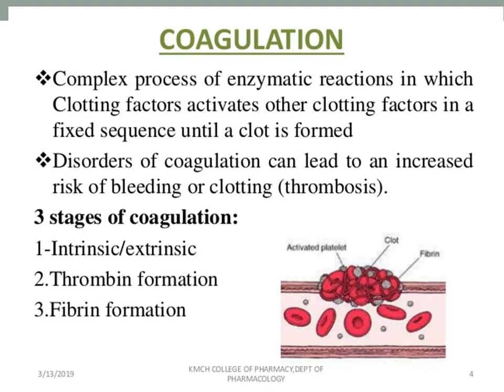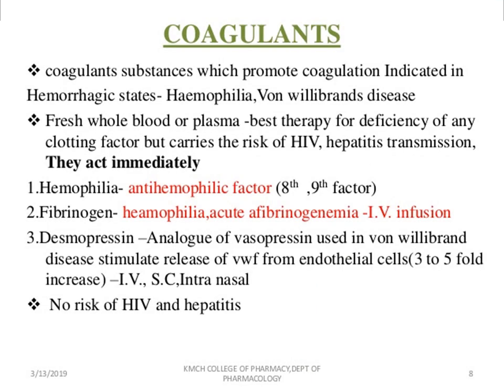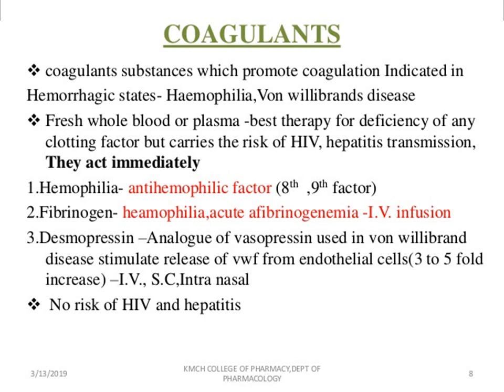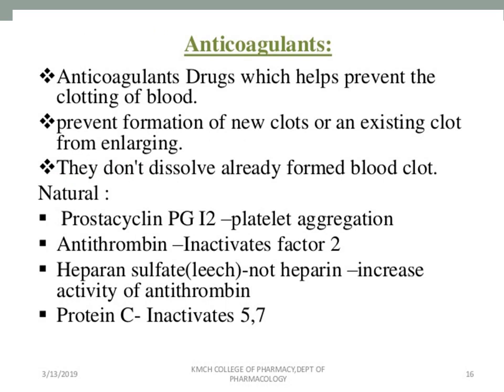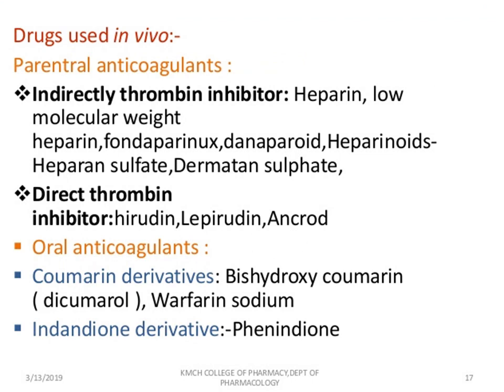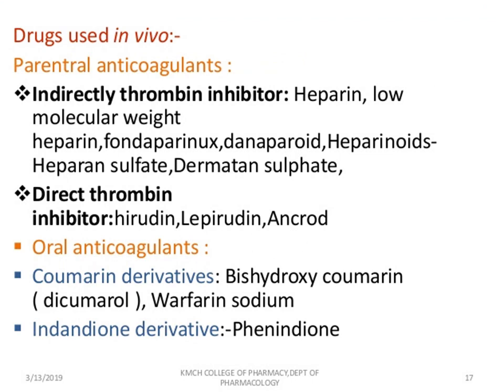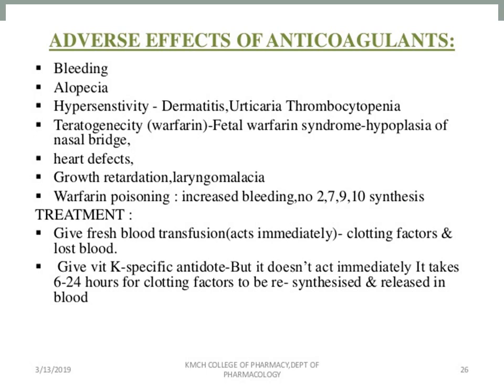Coagulant and anti coagulants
By.Mr. Sujit Sanjay Patil